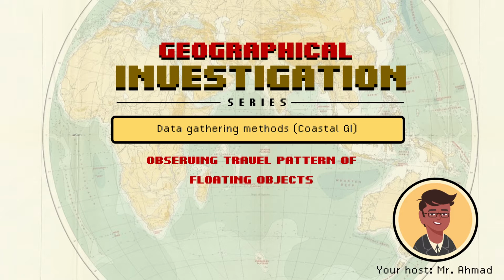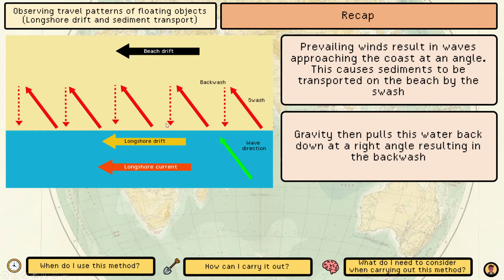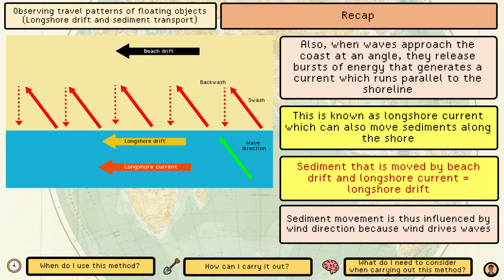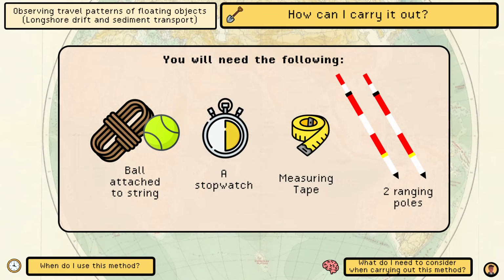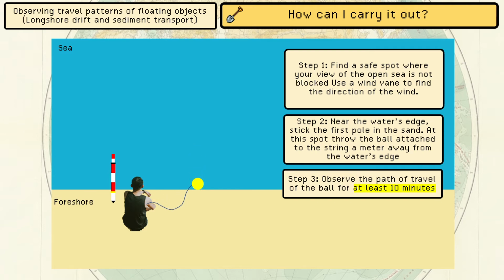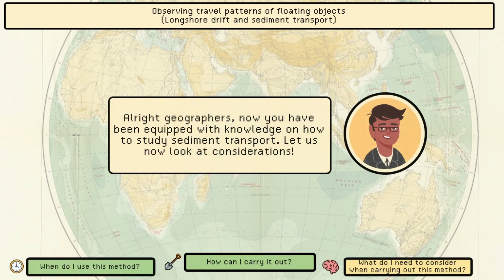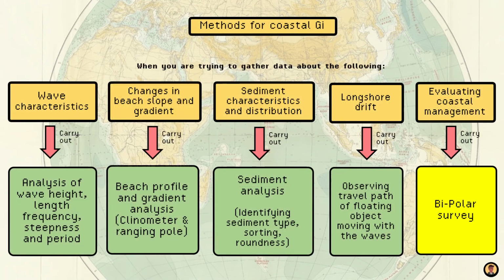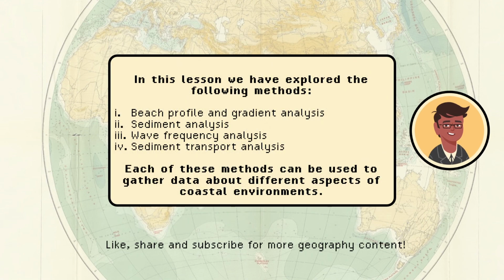Coastal GI: Longshore drift and sediment transport analysis